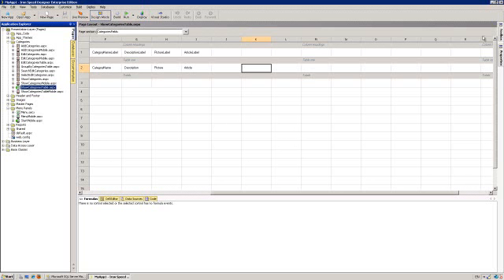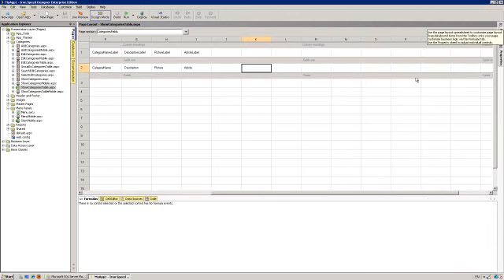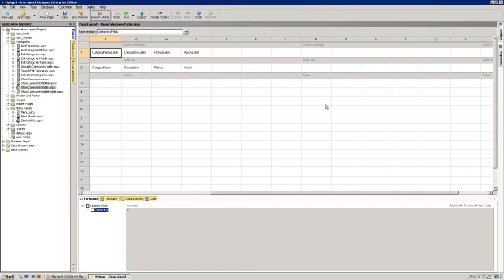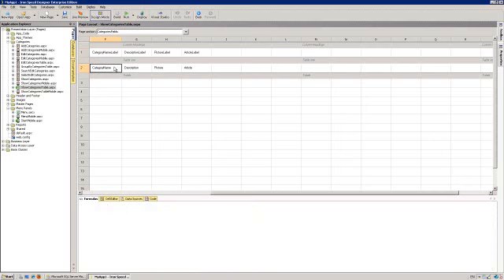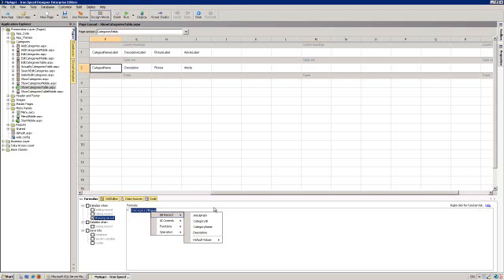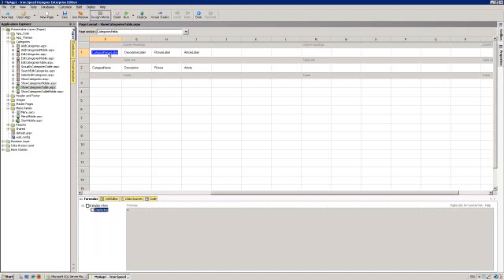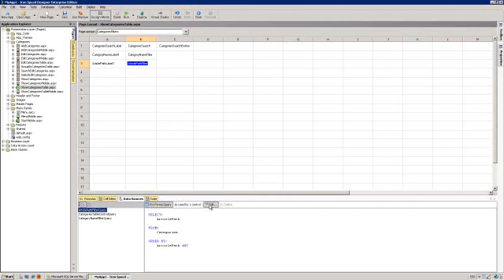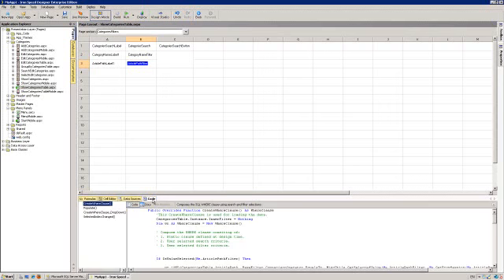Iron Speed Designer IDE Overview - Iron Speed Designer V9.0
Follow along as James Whistler of Acid Yellow guides you through the structure of the Iron Speed Designer IDE. Discover how to navigate screen content and utilize tools in the toolbox. Learn how to use the Quick Layout Spreadsheet to customize web page layout.